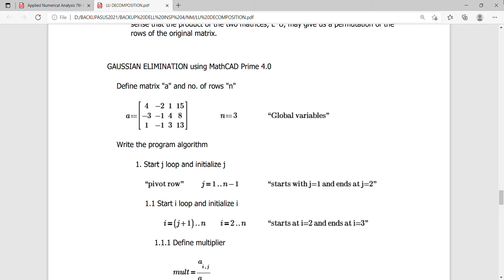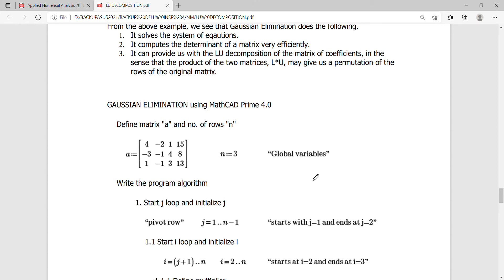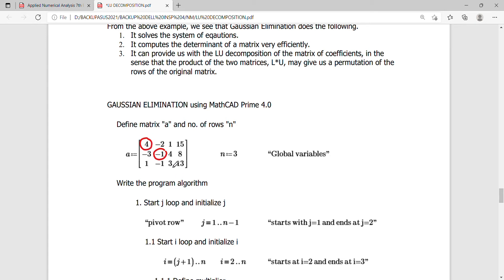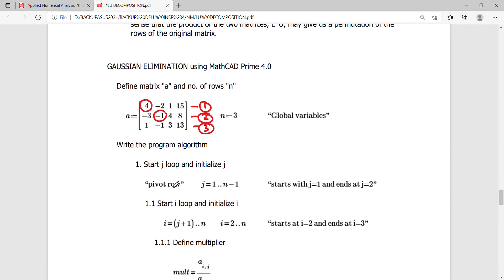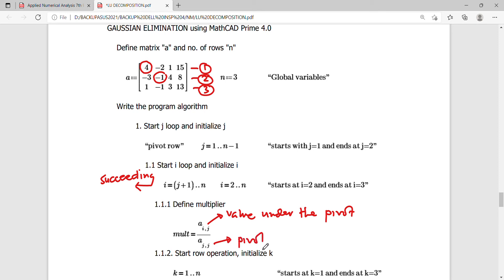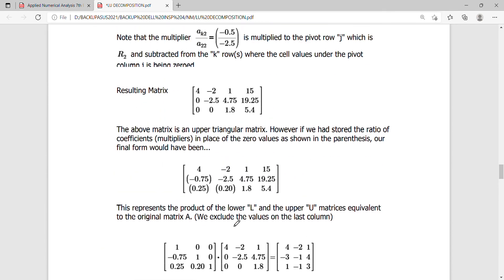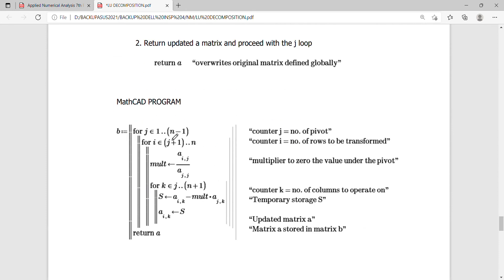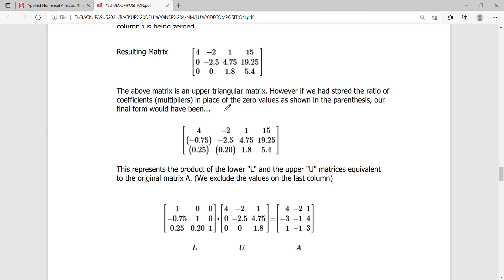GAUSSIAN ELIMINATION MathCAD PROGRAM